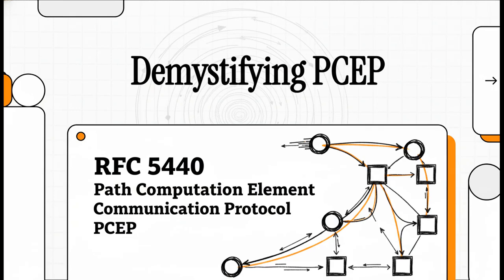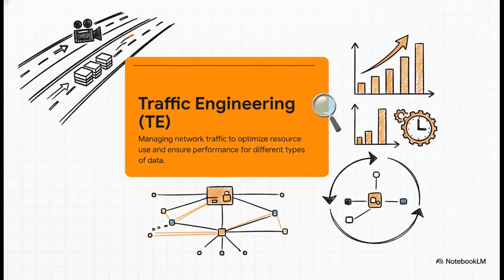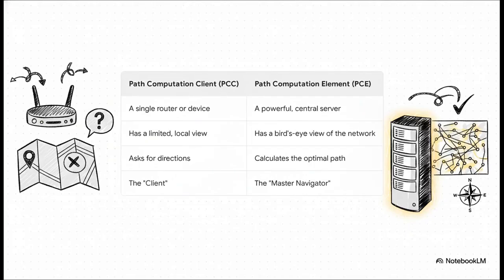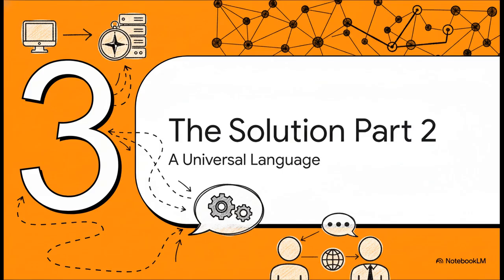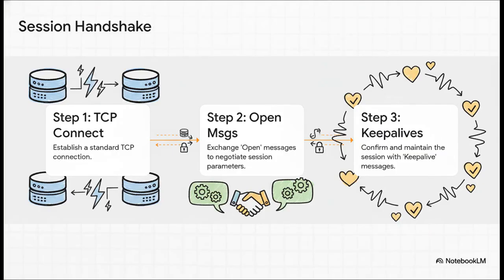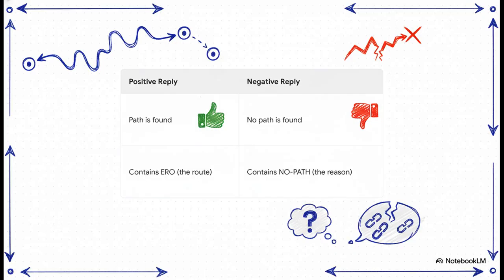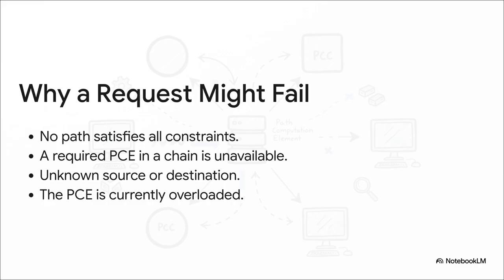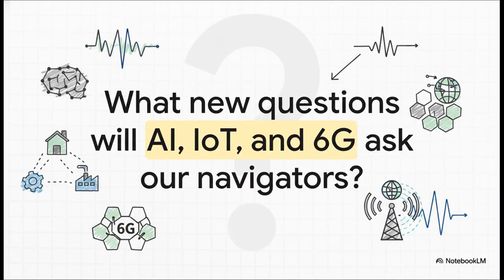PCEP Path Computation Element Communication Protocol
Briefly Explaining PCEP Concept based on RFC 5440